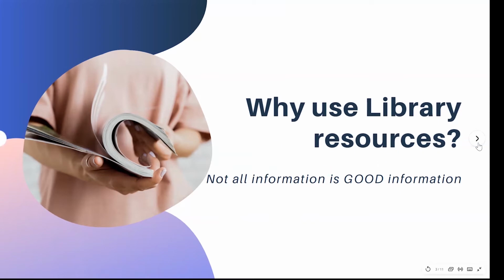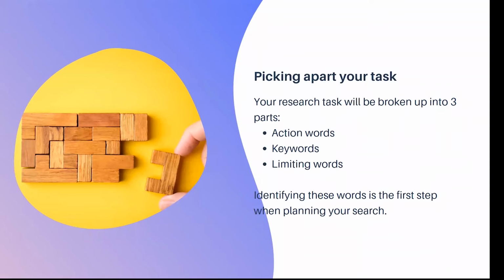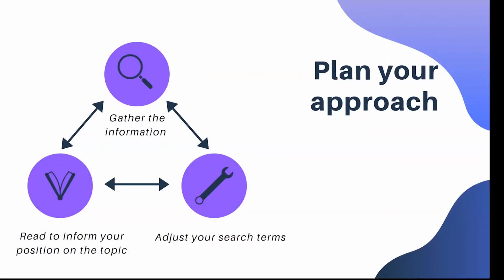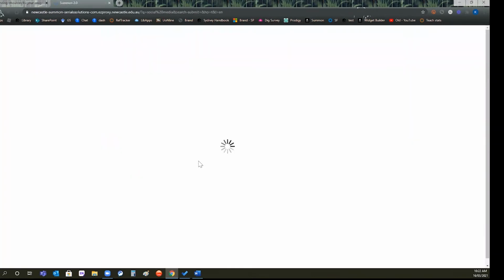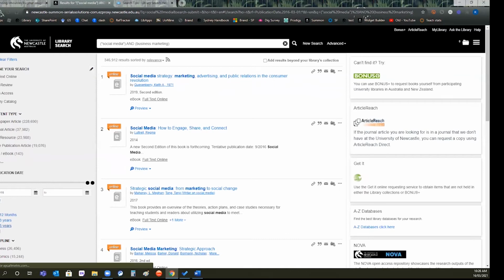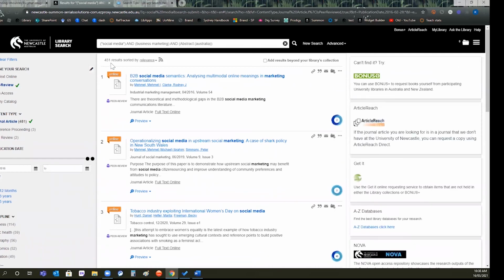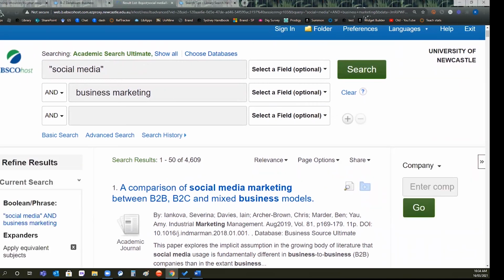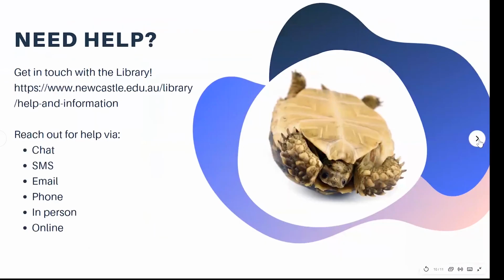Finding Resources For Your Assignment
The second webinar in our 2021 series, this video looks at how to identify your search terms, and how to effectively search for resources to support your assessment tasks.